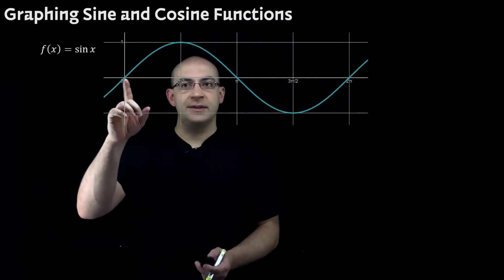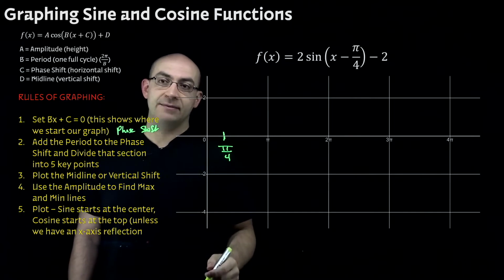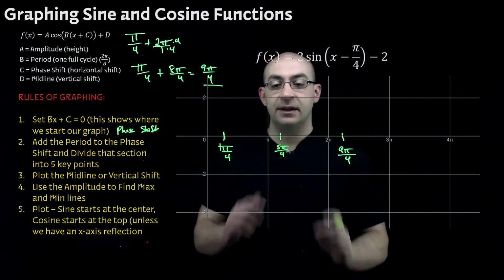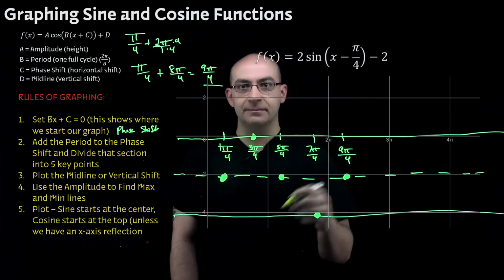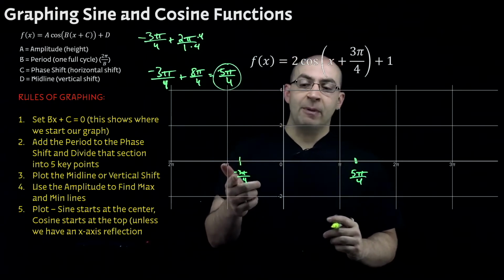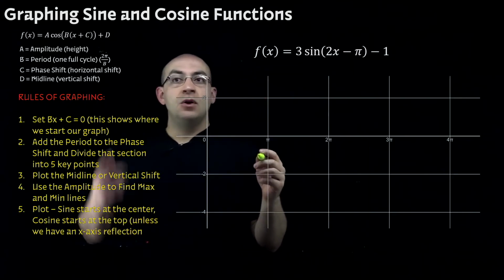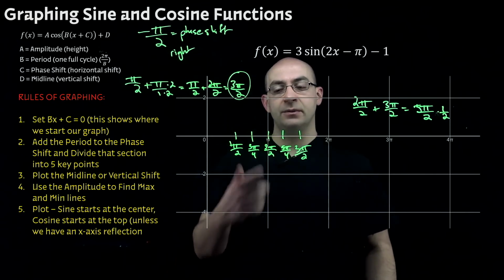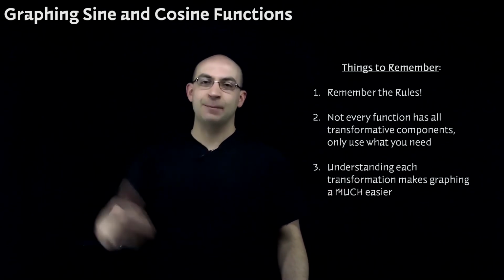Graphing Sine and Cosine Functions